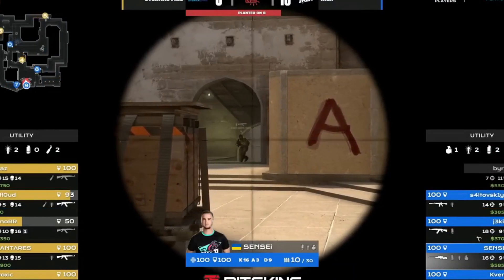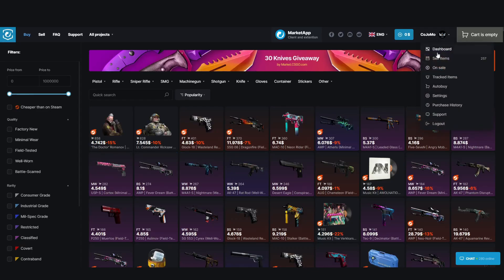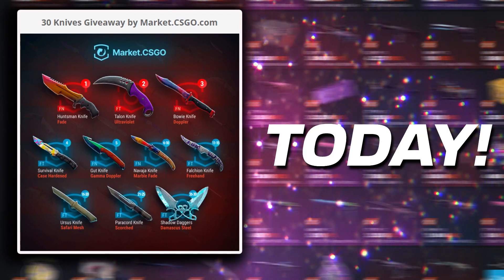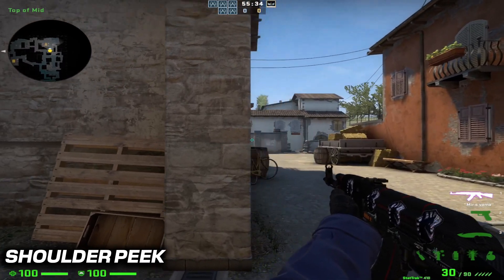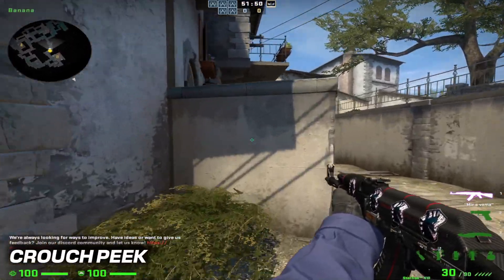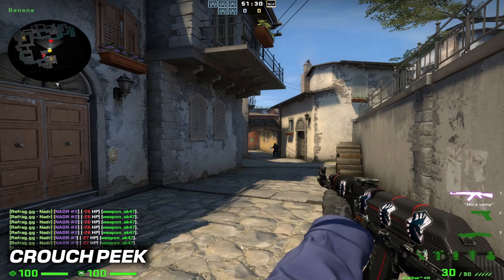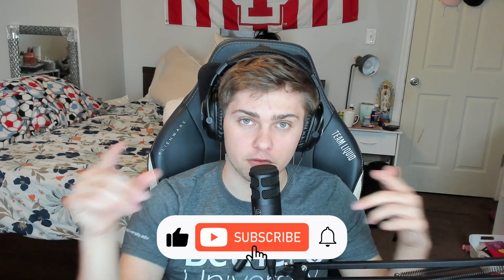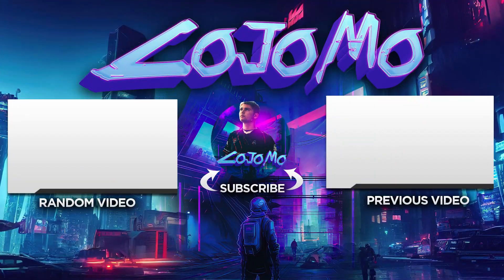HOW TO PEEK IN CSGO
Thank you very much for watching this video on how to peek in CSGO. It is very important to learn these types of peeks if you want to become a pro player. These peeks will help you progress and improve as a player!

// SOCIALS 💅